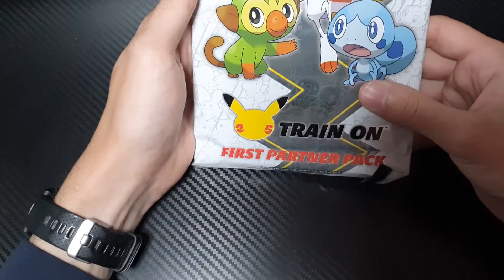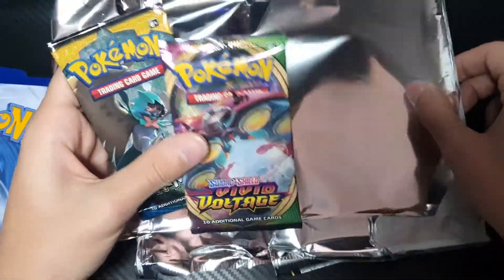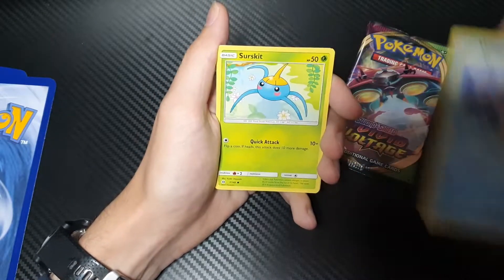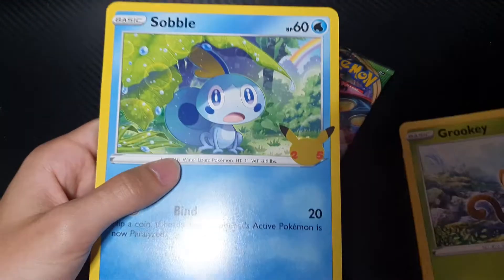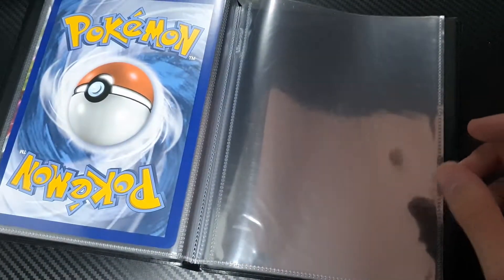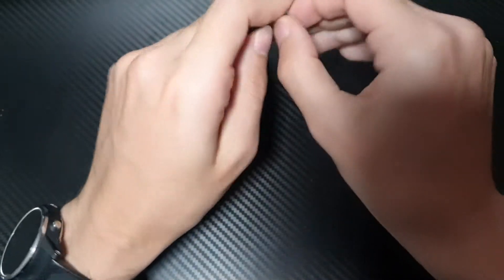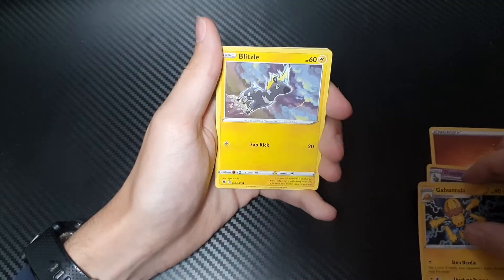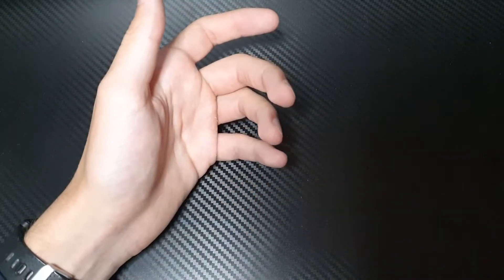Pokémon 25th Anniversary First Partners Pack Opening (Jumbo Promo Cards)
Hitting off with some newer Pokémon packs with the first partners pack and some jumbo promo cards, expectations of these packs are lower than what I anticipated but none the less promo cards are promo cards..

About First Partners Packs:
Celebrate 25 Years in a Gigantic Way!
A big celebration—with gigantic Pokémon TCG cards! This First Partner Pack contains a set of three awesome oversize cards for your Pokémon TCG collection, featuring the three first partner Pokémon of the Galar region—Grookey, Scorbunny, and Sobble—plus two regular Pokémon TCG booster packs! Collect your favorites, trade them, and celebrate 25 awesome years of Pokémon with the first partners who stick with you from your very first Pokémon moments!

Includes three oversize cards and two Pokémon TCG booster packs
Oversize cards feature Grookey, Scorbunny, and Sobble
Each Sword & Shield Series and Sun & Moon Series booster pack contains 10 cards and 1 basic Energy. Each XY Series booster pack contains 10 cards. Booster packs vary by product.